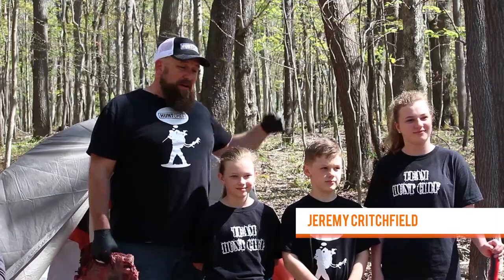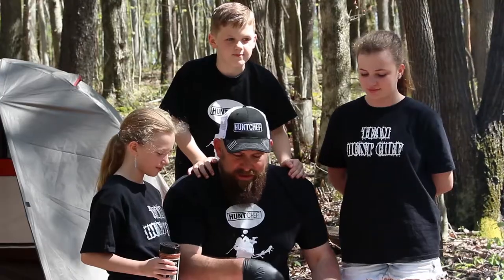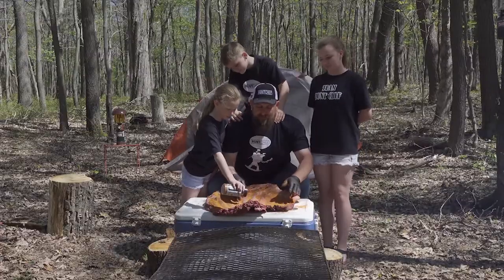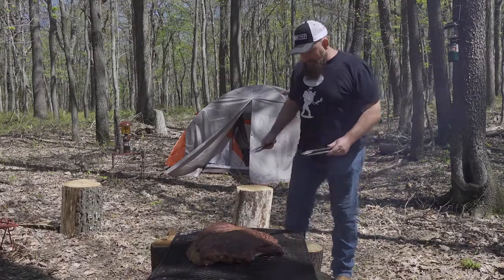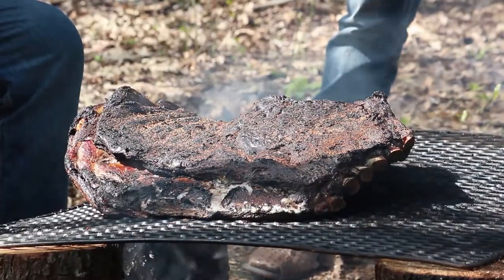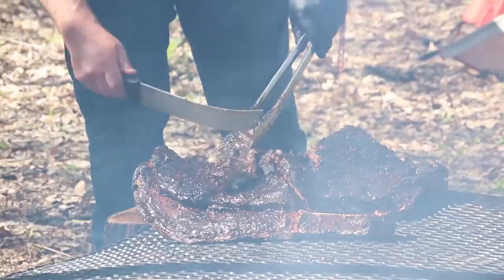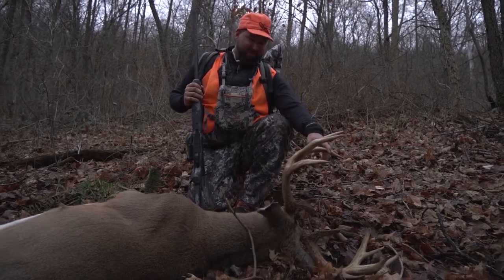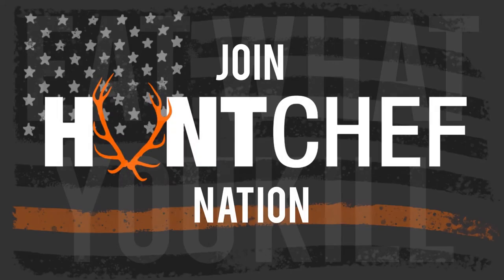Moose Ribs anyone... yup we said it.. Hunt Chef Style!!!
YOU have too,  see this recipe!! Hunt Chef went all the way to northern Alberta to shoot this bull of a lifetime. to bring it back to the hunt chef set and share it with you all. make sure to check out all the Hunt chef seasonings used and find new ways to make the most out of your harvest.